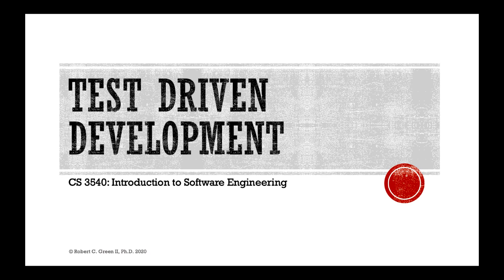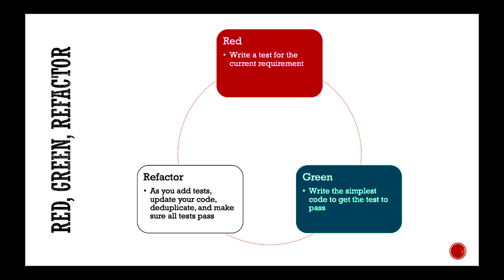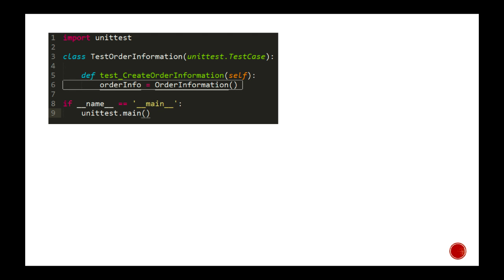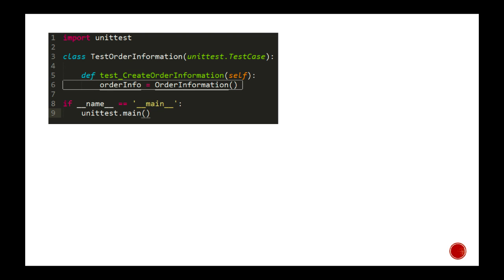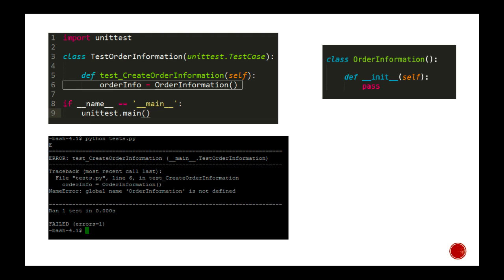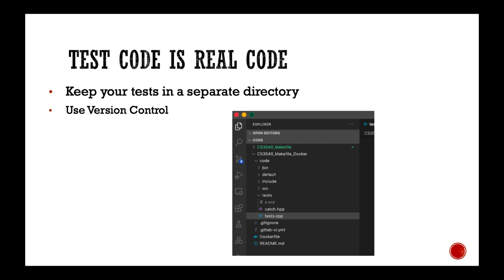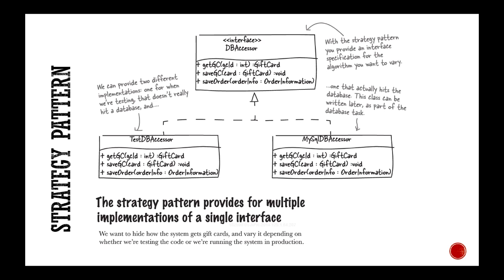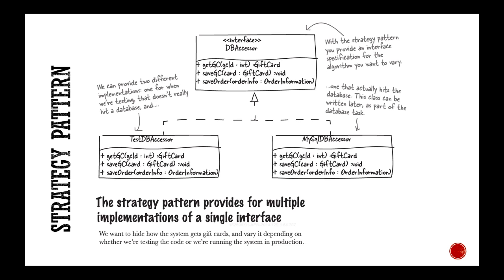CS 3540: Test Driven Development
A high level overview of Test Driven Development for CS 3540 at BGSU.